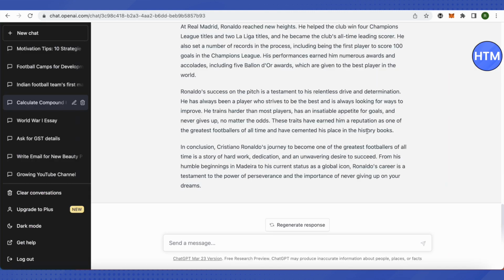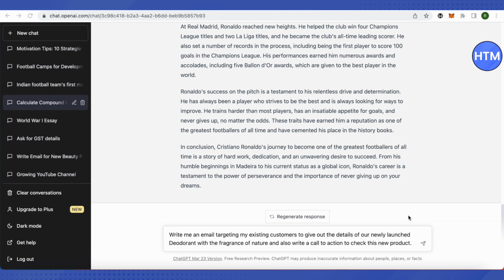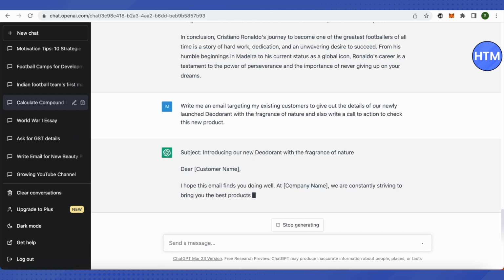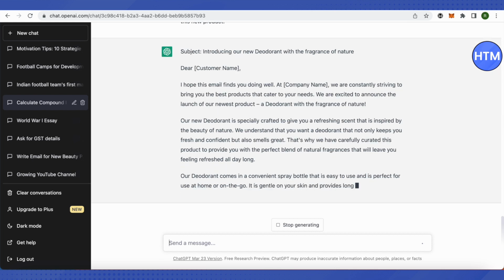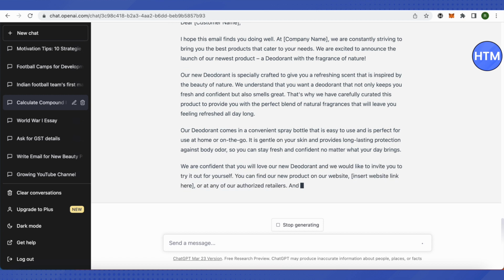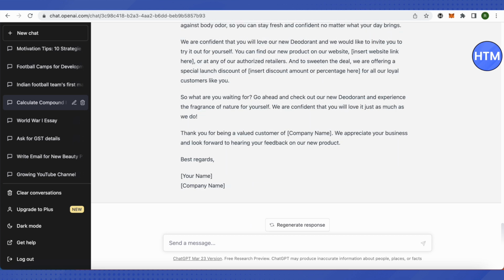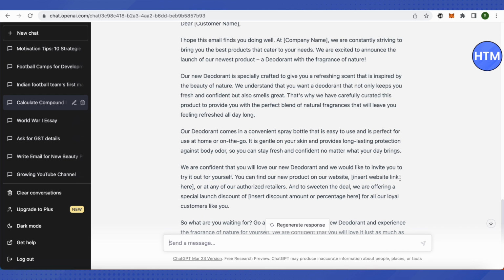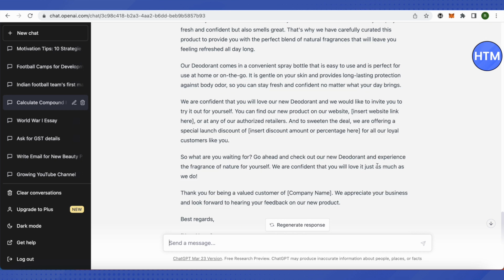How To Use ChatGPT For Email Marketing (EASY!)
How To Use ChatGPT For Email Marketing. It’s a very easy tutorial, I will explain everything to you step by step.